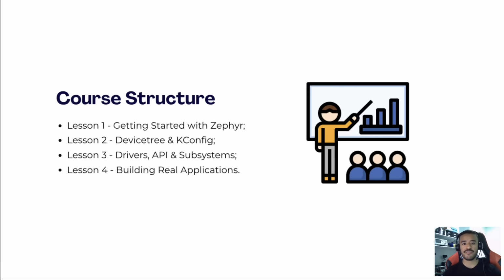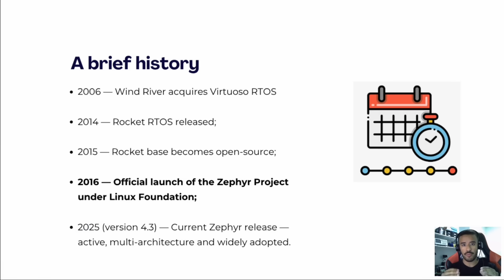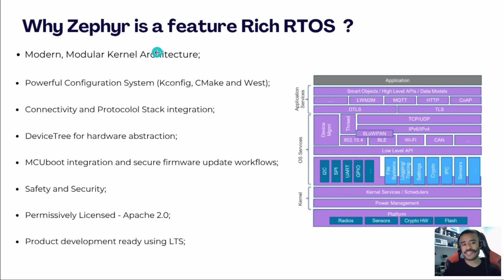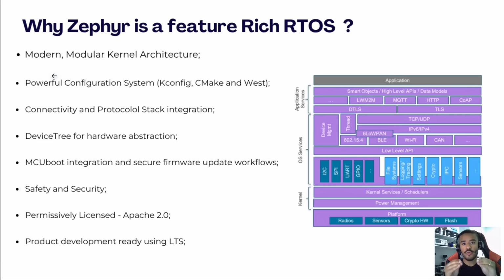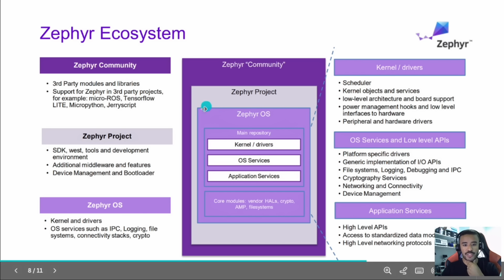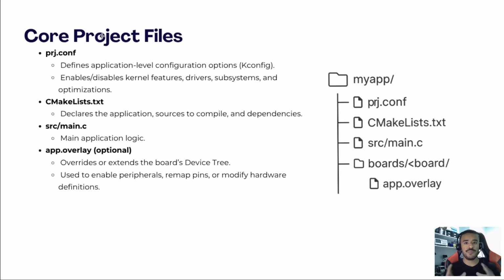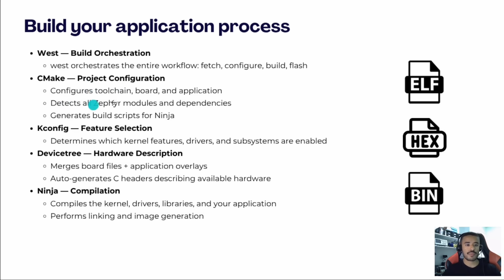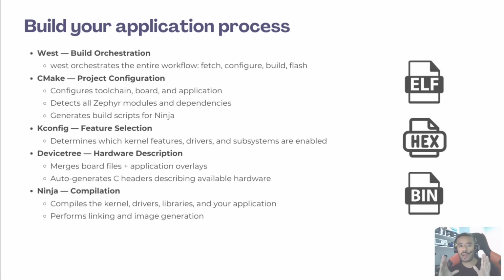Lesson 1 - Introduction and Getting Started with Zephyr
This is a complete Zephyr RTOS tutorial for beginners and embedded developers.
Learn Zephyr RTOS from scratch with practical examples, including DeviceTree, Kconfig, west build system, and real hardware workflows.
This course focuses on how Zephyr RTOS is used in real-world professional embedded projects.

Welcome to Zephyr RTOS Essentials — a practical and structured Zephyr RTOS course designed for real embedded development.

In this course, you will learn how to work with Zephyr RTOS step by step, going beyond theory and focusing on how Zephyr is actually used in professional firmware and embedded systems projects.

What you will learn in this Zephyr RTOS tutorial:

• What Zephyr RTOS is and why it is used in modern embedded systems
• Zephyr RTOS architecture and ecosystem overview
• West build system and Zephyr development workflow
• CMake, Kconfig, and DeviceTree explained clearly
• Hardware abstraction and board configuration in Zephyr
• Building, flashing, and debugging Zephyr applications
• Writing scalable and portable embedded software using Zephyr RTOS

Who this Zephyr RTOS course is for:

• Firmware engineers working with RTOS
• Students learning embedded software
• Developers migrating from bare-metal or other RTOSes (FreeRTOS, etc.)
• Anyone looking for a practical Zephyr RTOS getting started guide

This is a hands-on, beginner-friendly Zephyr RTOS course focused on real hardware, real workflows, and professional development practices.

Instructor: Pablo Melo
Focus: Practical embedded systems, real hardware, real workflows

Chapters:
00:00 Introduction – What is Zephyr RTOS?
00:28 Course Structure
01:24 Zephyr RTOS History
02:15 Zephyr RTOS Fundamentals
12:33 Zephyr Blinky LED Sample
18:48 UART LED Status Example